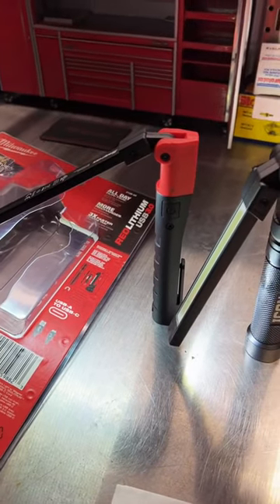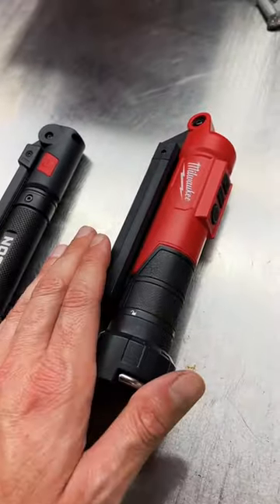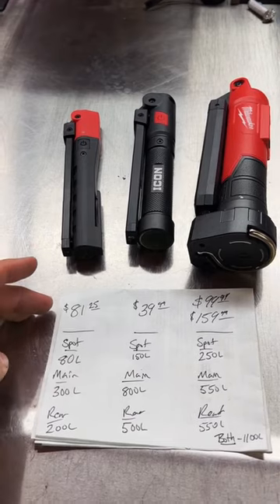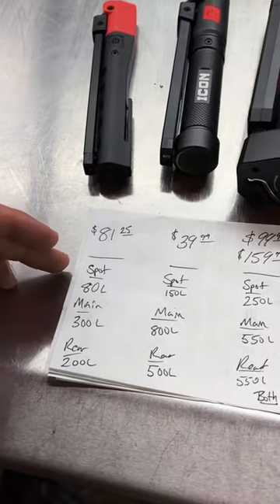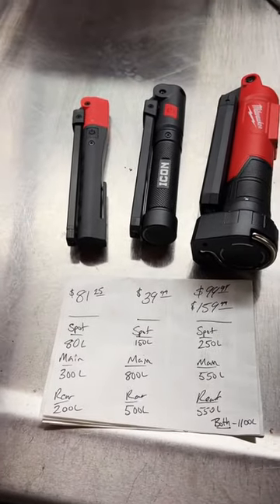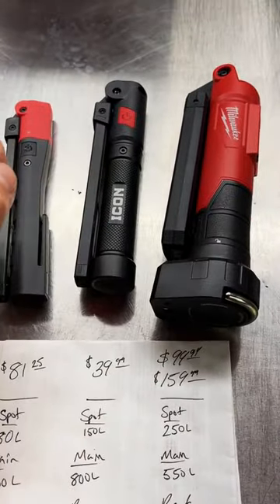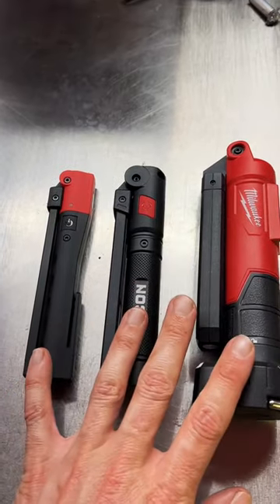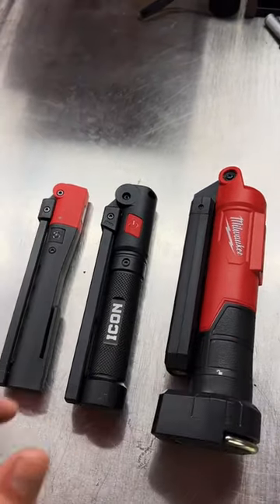Foldable LED Work-light Showdown! Who’s Got The Best Deal All-round?!